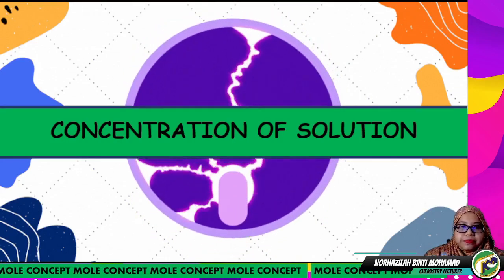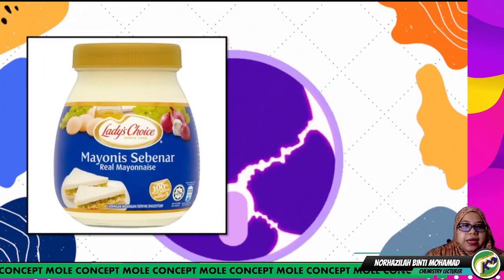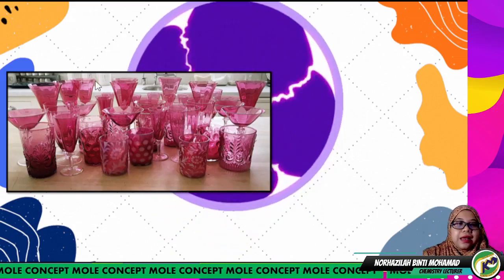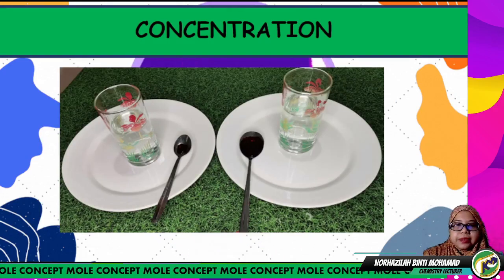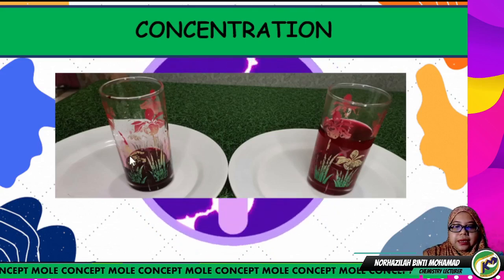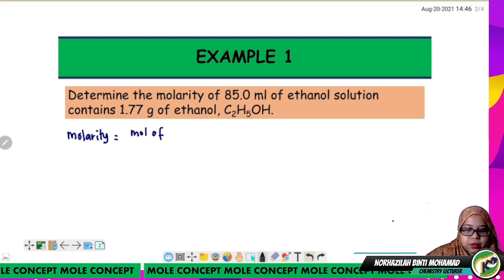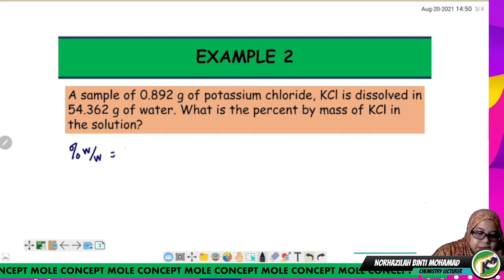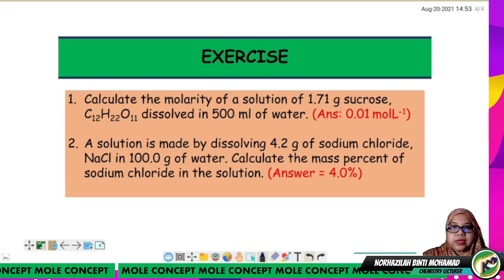Concentration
How solution is form?
What type of solution?
How to calculate concentration?